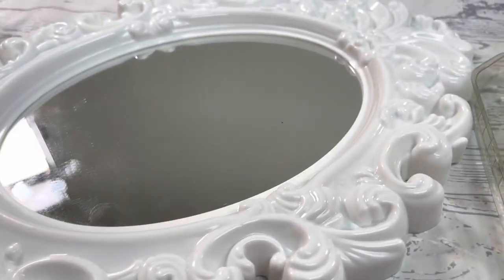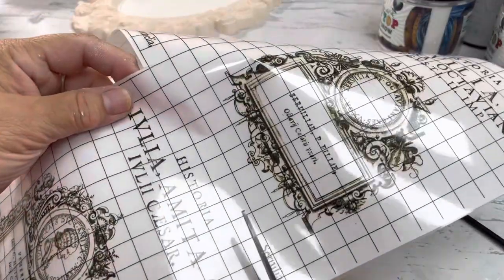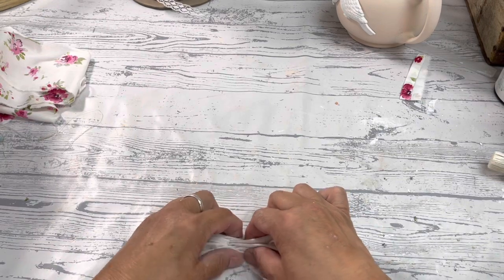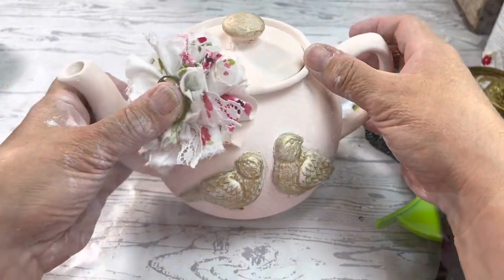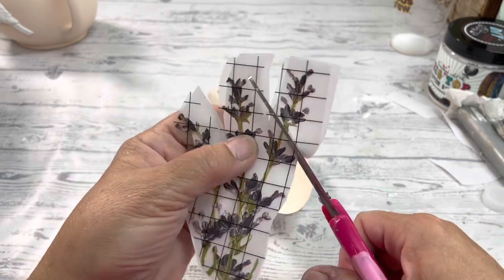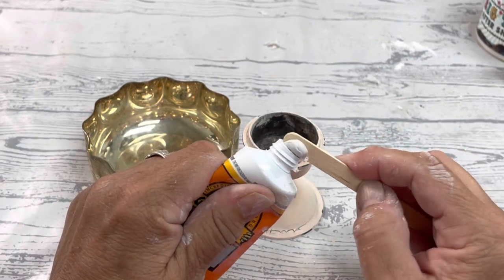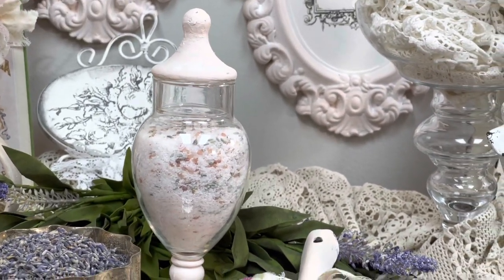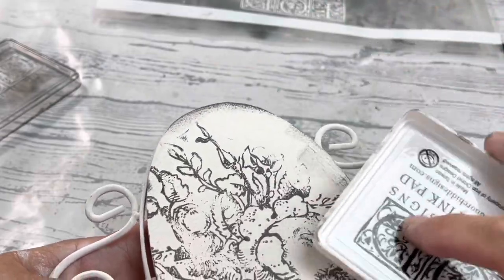Trash To Treasure | Thrift Flip | Shabby Chic | French Country | DIY Decor | Thrifted Home Decor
Shabby Chic and French County. In this video we have 6 thrift store make overs. all up cycled on a budget. I hope this inspires you to create something beautiful for your home!
For all the products I used today

 INQUIRIES!